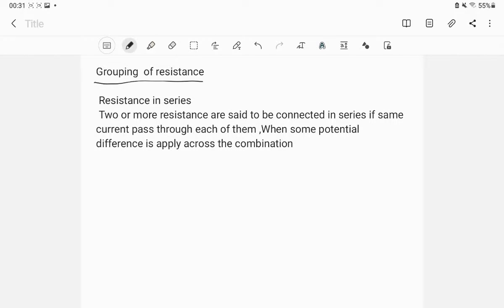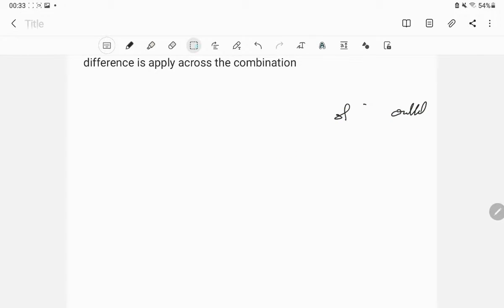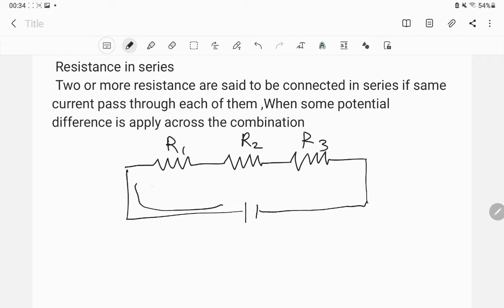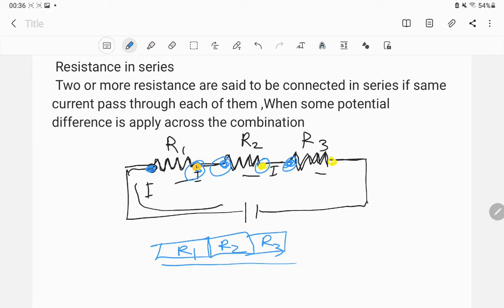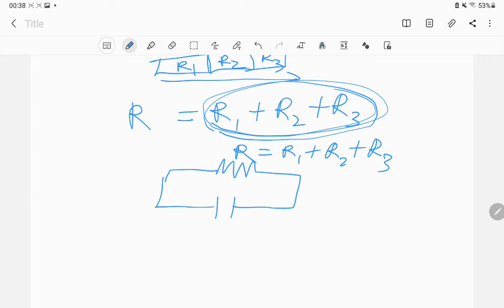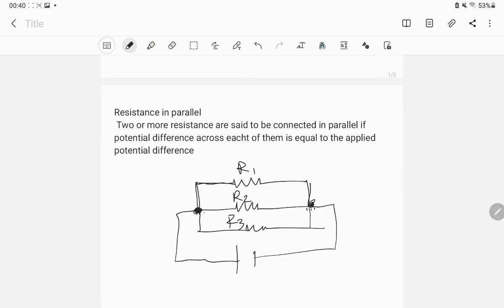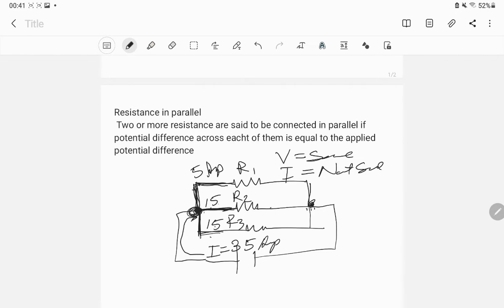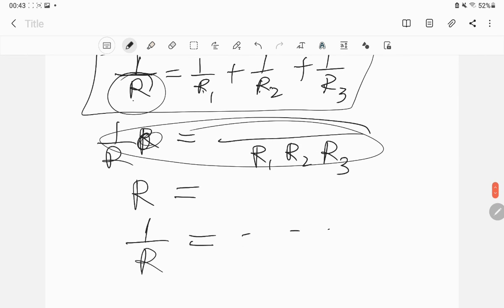grouping of resistance